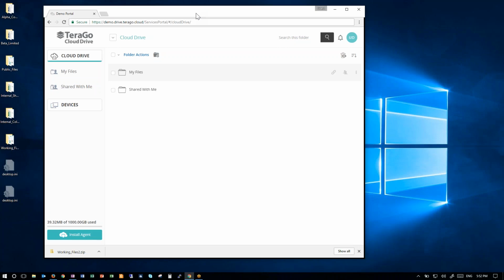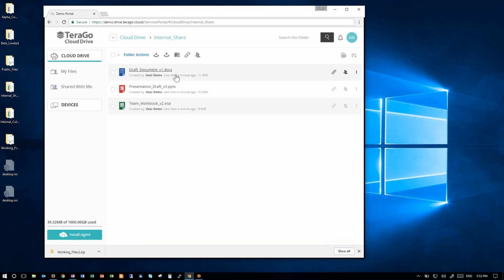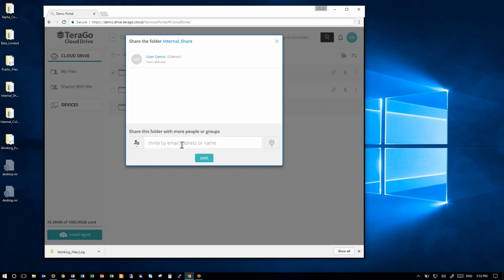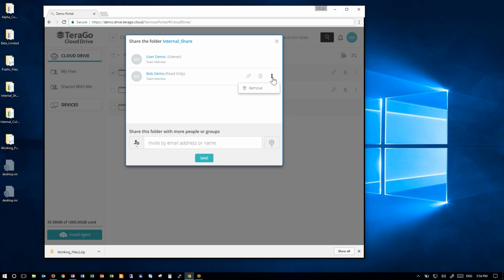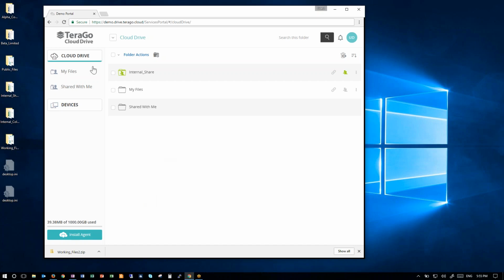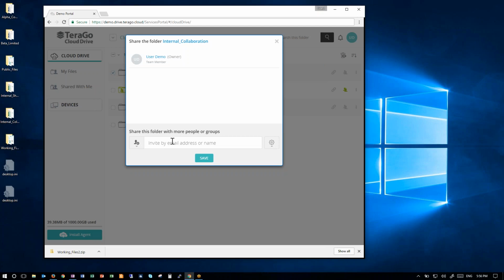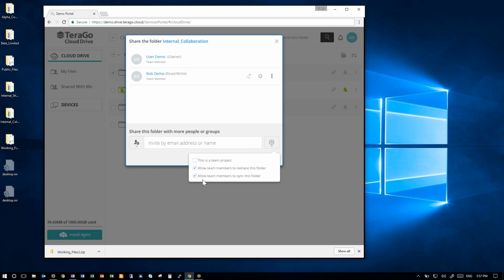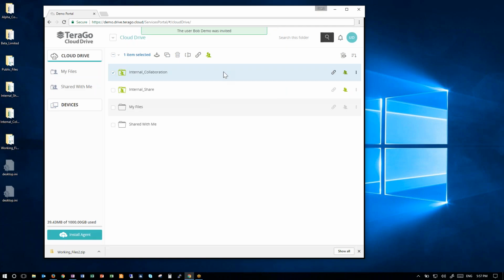Cloud Drive User 02 Internal Collaboration